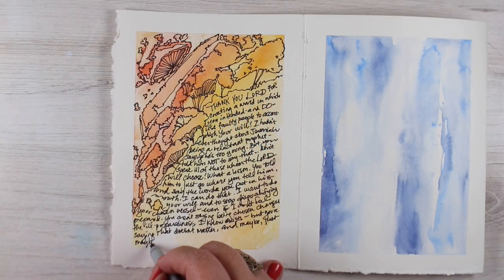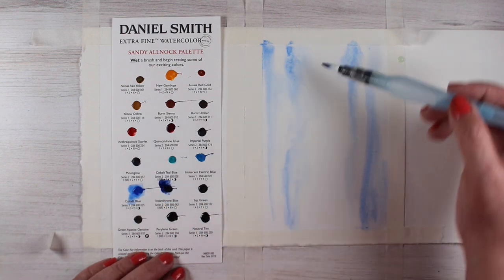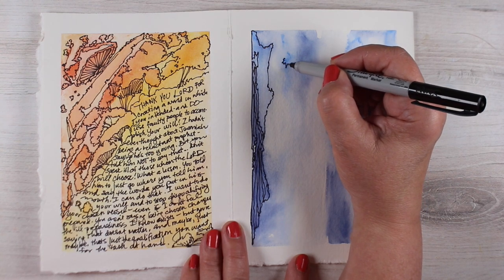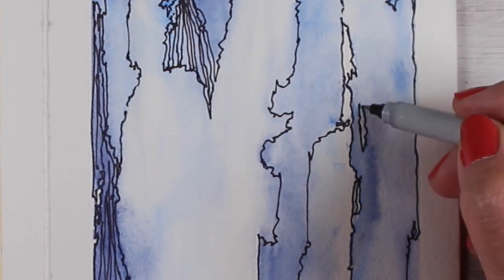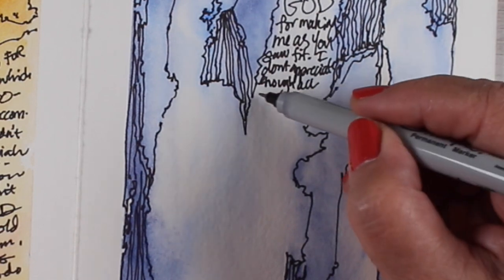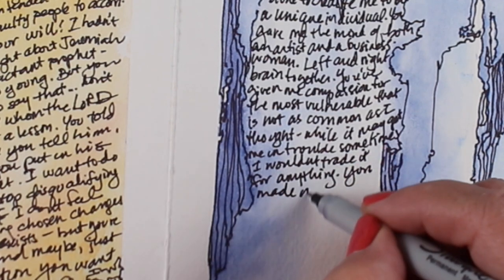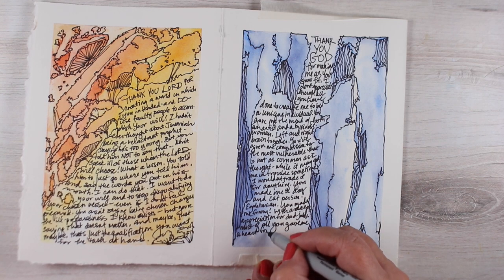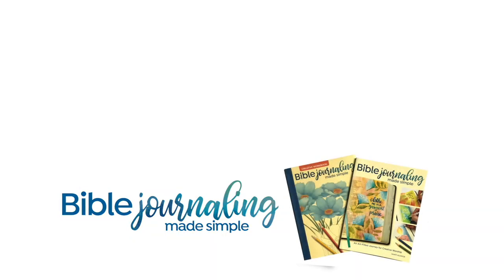Thank You Journal Part 3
Painting and doodling a prayer! See last week's video for more about how to make this little journal.

Pentel Aqua Brush
Masters Touch brushes are found at Hobby Lobby (in 2020 as this was filmed)